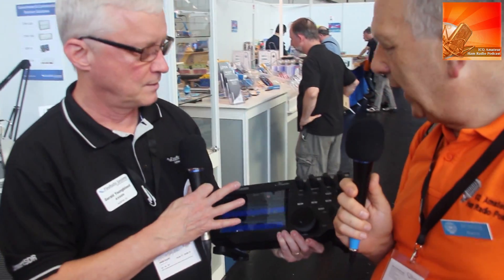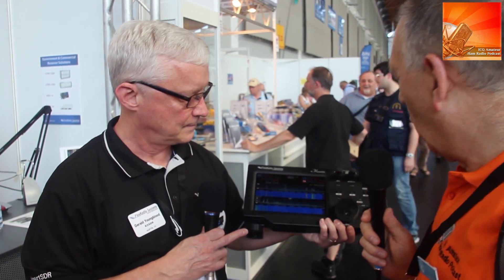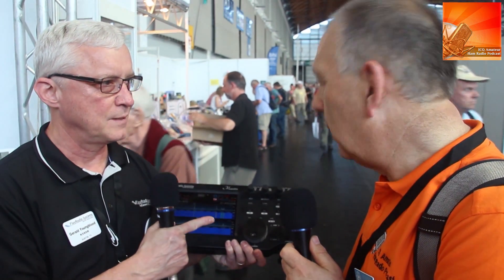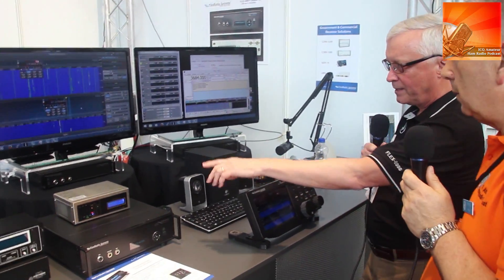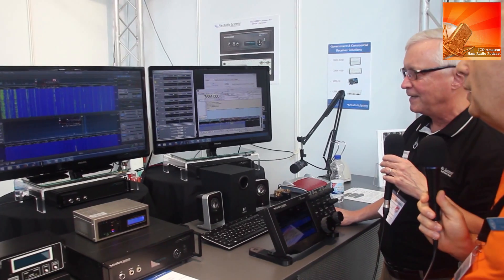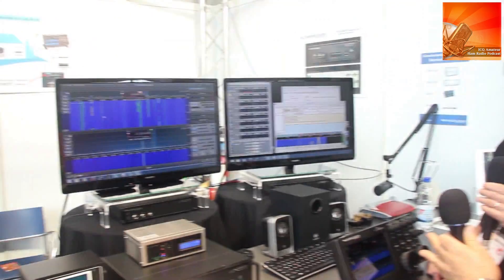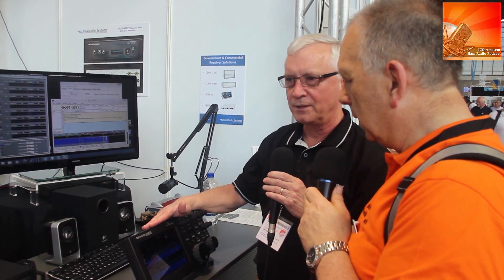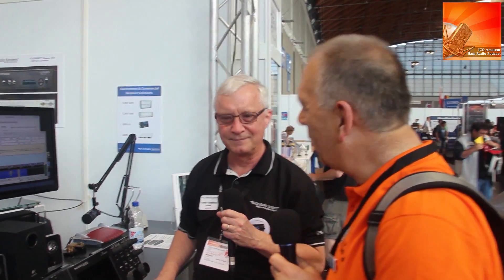ICQPodcast Interviews Flex Radio Systems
Martin Butler (M1MRB / W9ICQ) of the ICQ Amateur / Ham Radio Podcast interviews Gerald Youngblood (K5SDR) at the Ham Radio Friedrichshafen Show.

Gerald makes an announcement about Flex Radio and D-Star

You can download the free ICQ Amateur / Ham Radio Podcast Audio Show